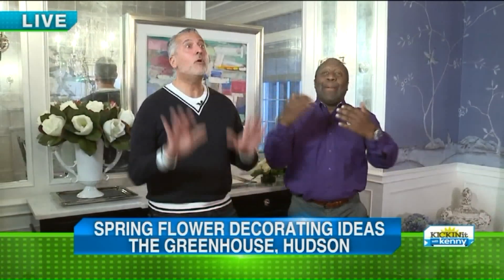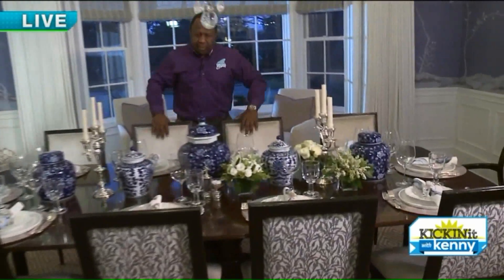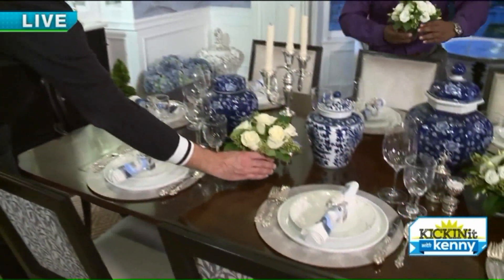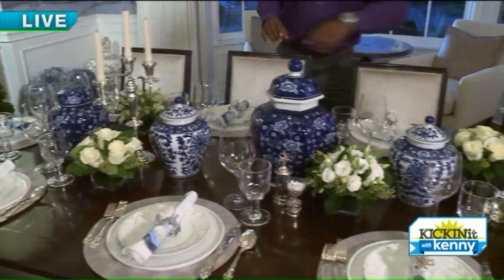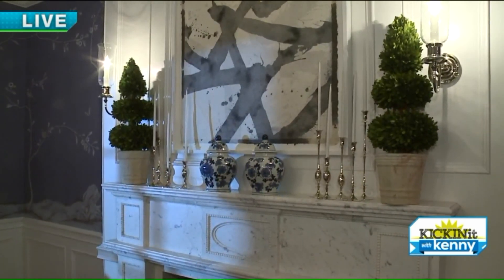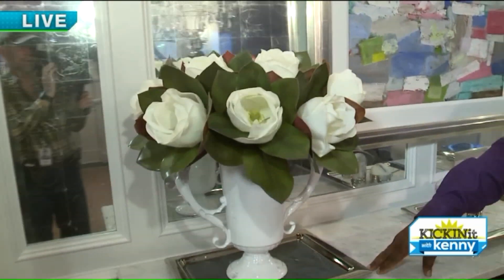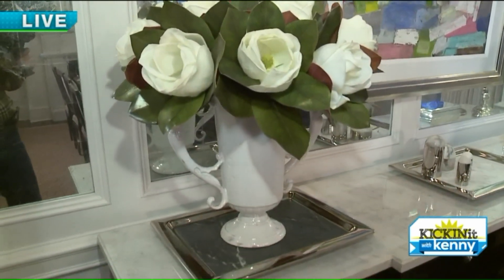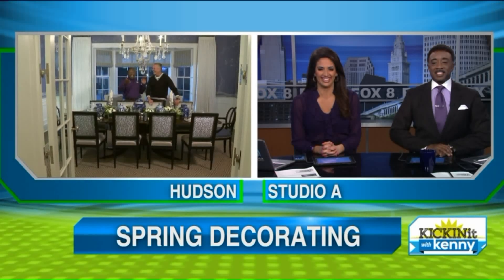Spring Floral Decorating Trends with Gregg Lauck